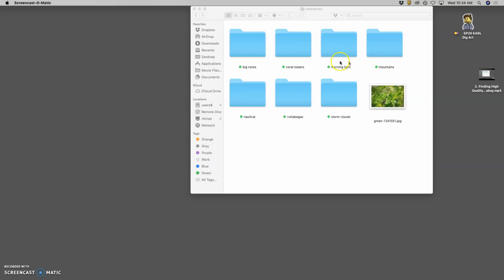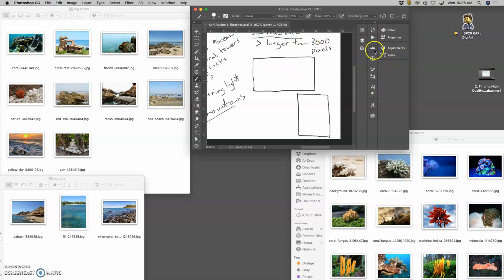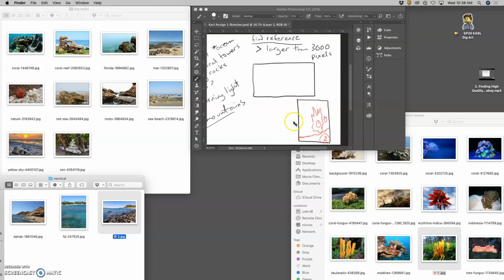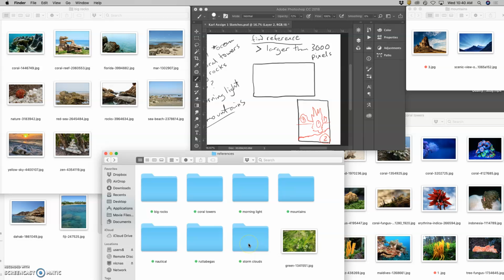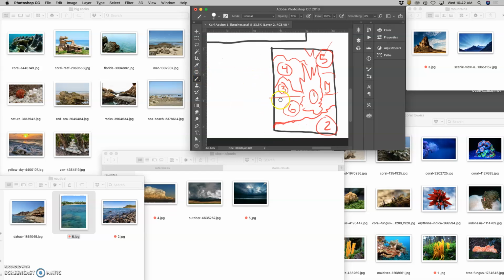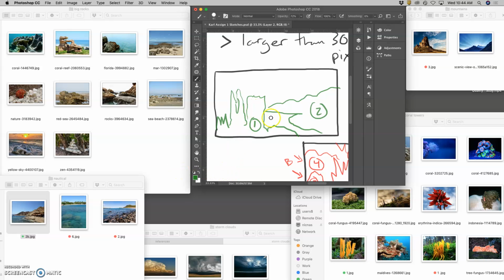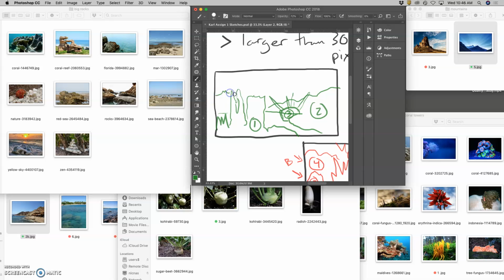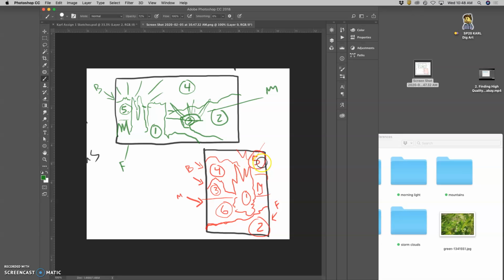3 Sketching Your Fantasy Landscape Vision